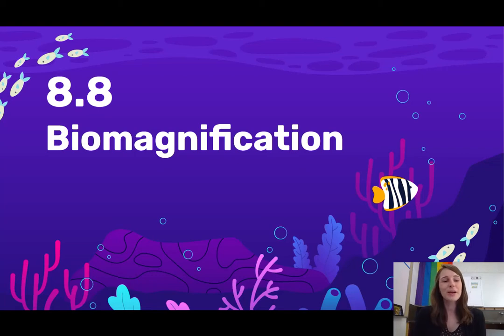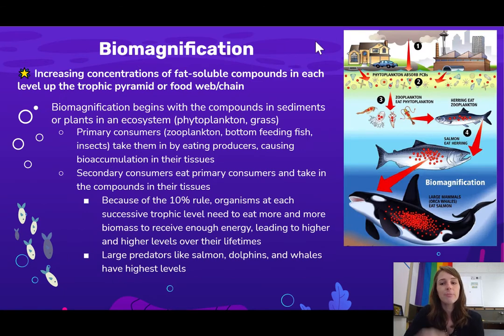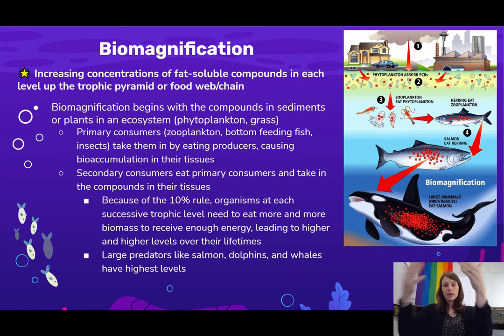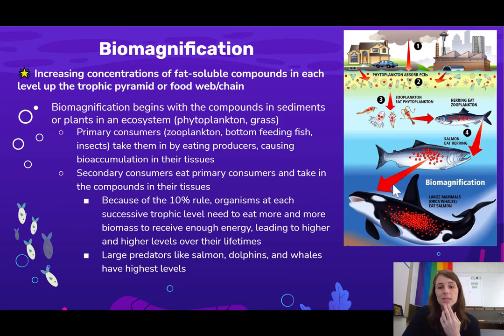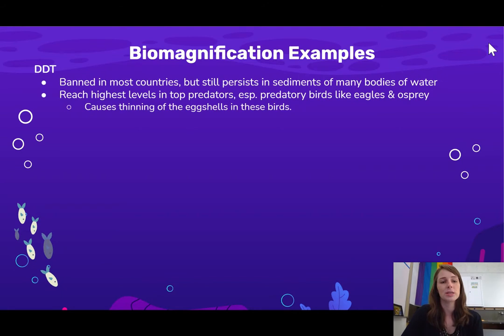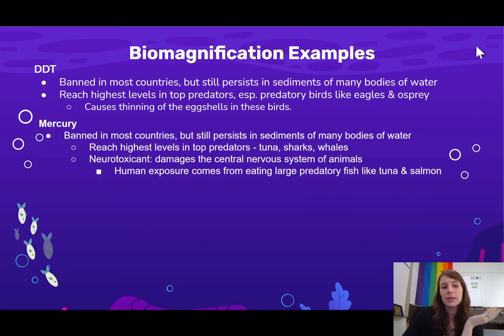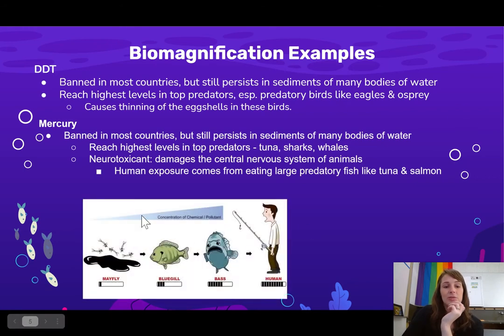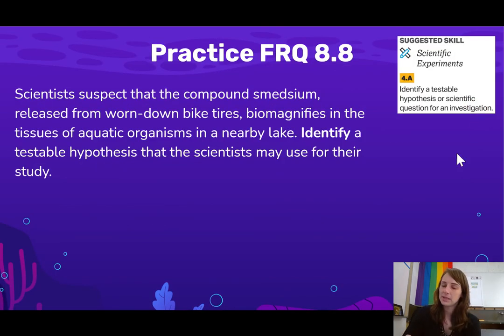8.8 Notes - Biomagnification